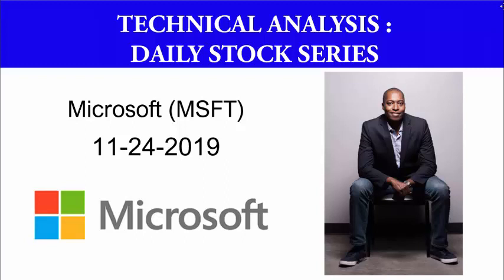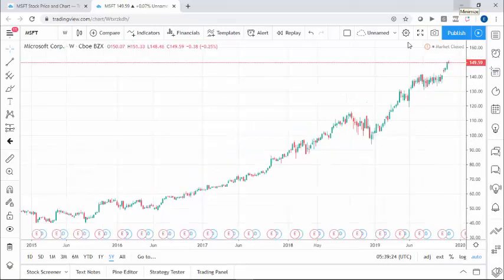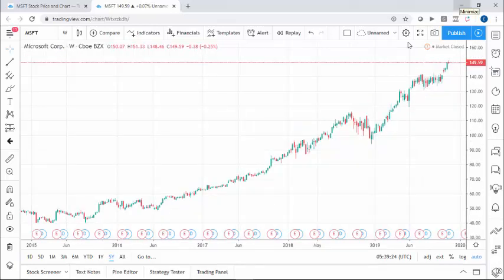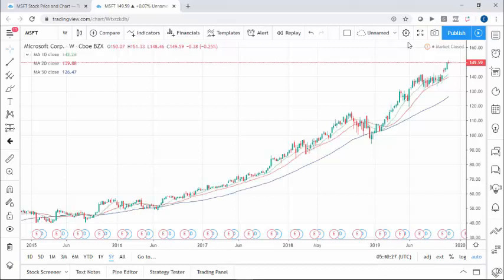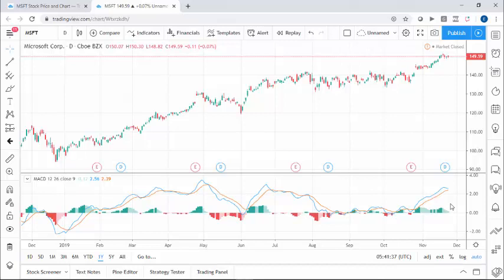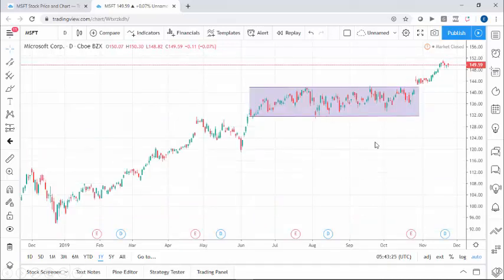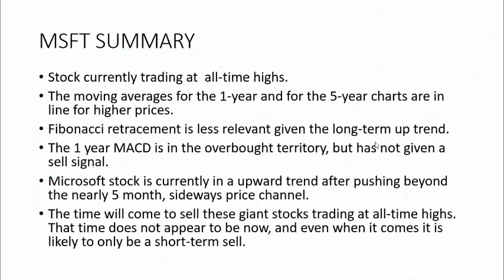Technical Analysis | Daily Stock Trading Series | MICROSOFT (MSFT) 11-24-19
Technical Analysis | Daily Stock Trading Series
MICROSOFT (MSFT) 11-24-19

MSFT Summary:

Stock currently trading at  all-time highs.

The moving averages for the 1-year and for the 5-year charts are in line for higher prices.

Fibonacci retracement is less relevant given the long-term up trend.

The 1 year MACD is in the overbought territory, but has not given a sell signal.

Microsoft stock is currently in a upward trend after pushing beyond the nearly 5 month, sideways price channel.

The time will come to sell these giant stocks trading at all-time highs. That time does not appear to be now, and even when it comes it is likely to only be a short-term sell.